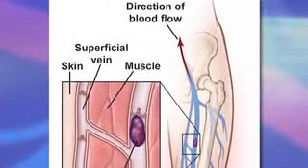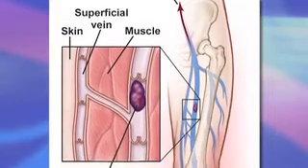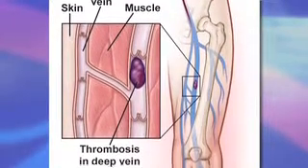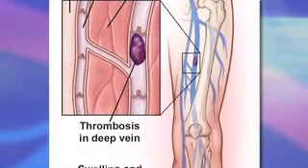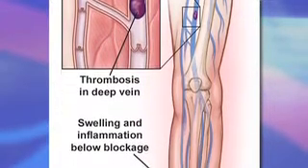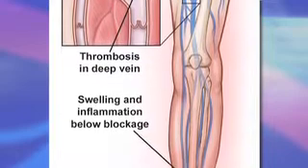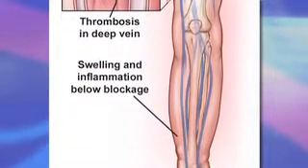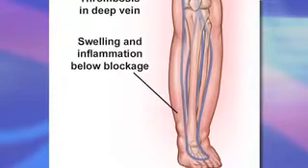Non invasive Studies for Venous Disease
Hello, I am Dr. Saltzberg and this is a Society for Vascular Surgery briefing about non invasive studies for venous disease.